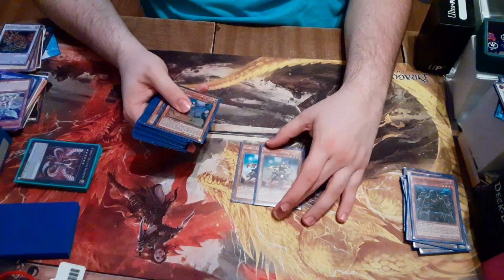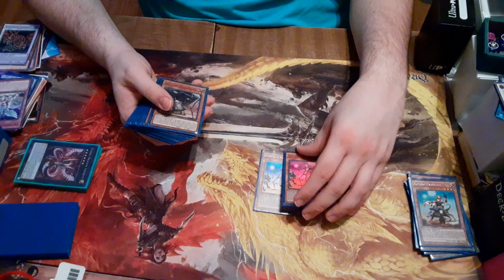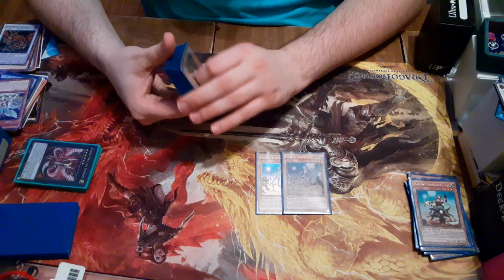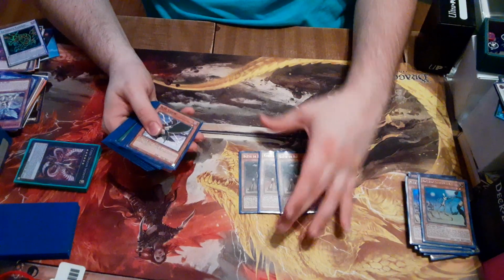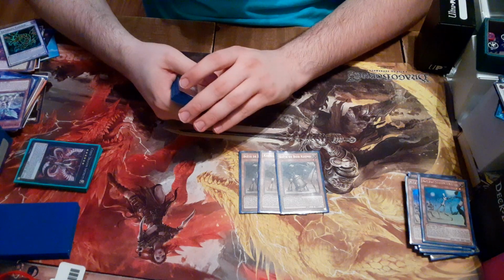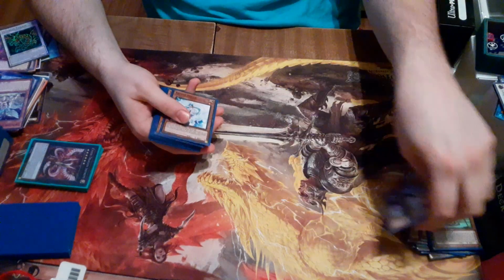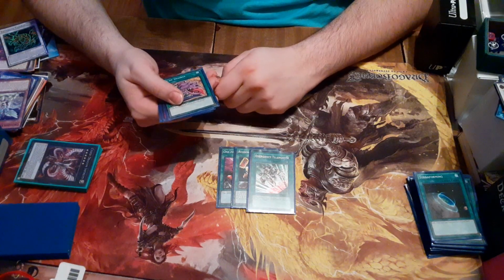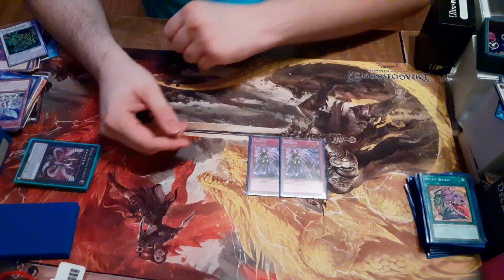YU-GI-OH! Kozmo Deck Profile June 2020